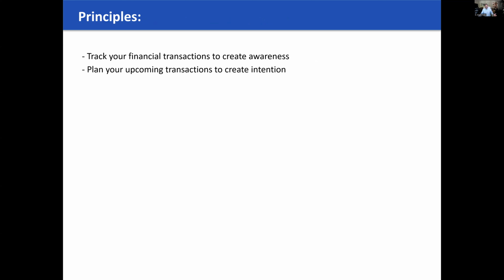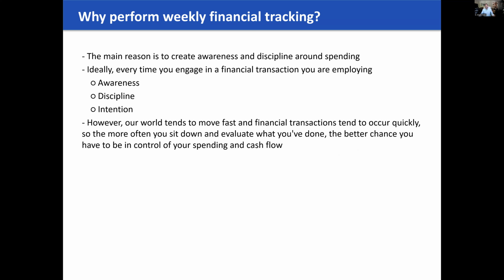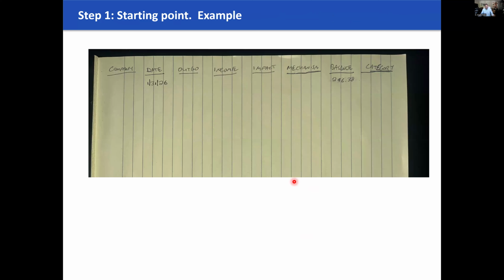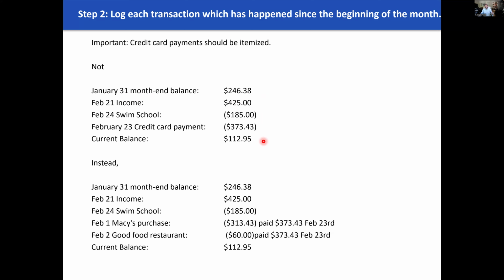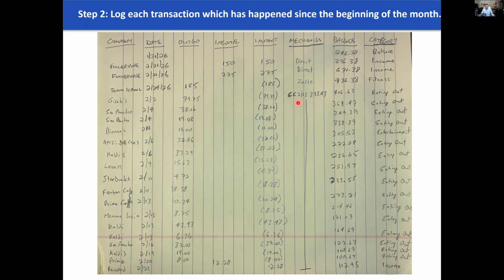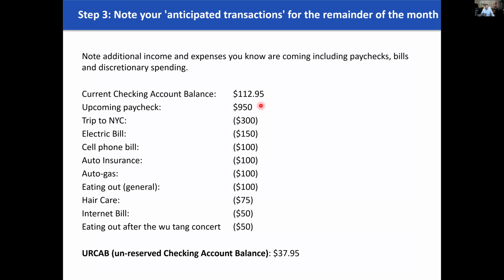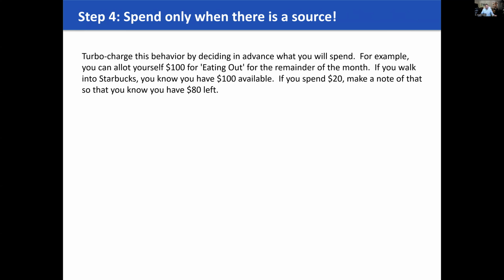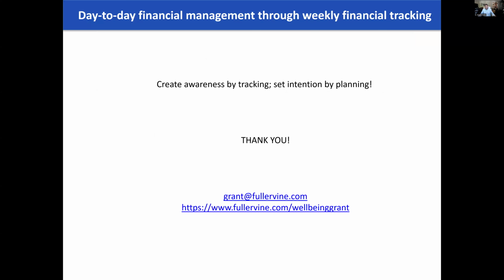Day to Day Financial Management: Weekly Financial Tracking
This video shows us how to perform weekly financial tracking, which enables us to manage our finances on a day-to-day basis, creating awareness and intention around money!

Leave a note in the comments if you'd like me to send you some financial tracking tools, which will make this very easy for you to implement!